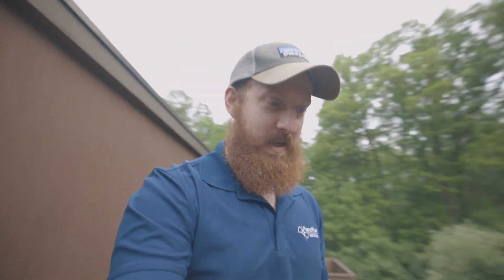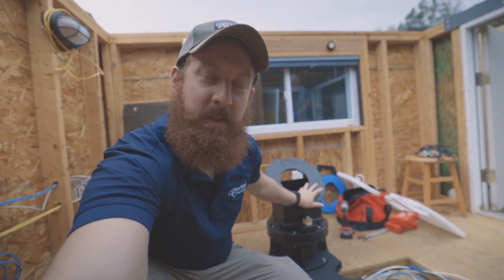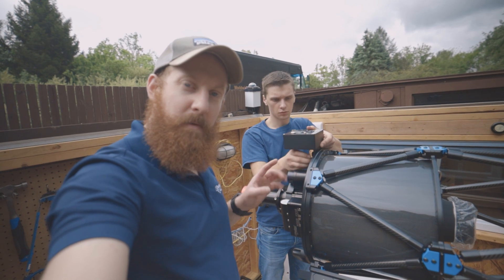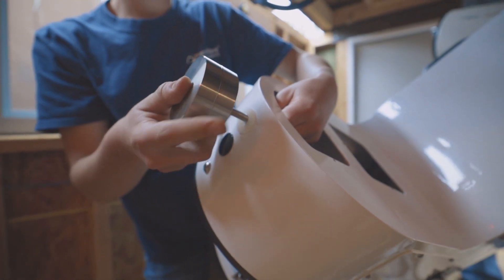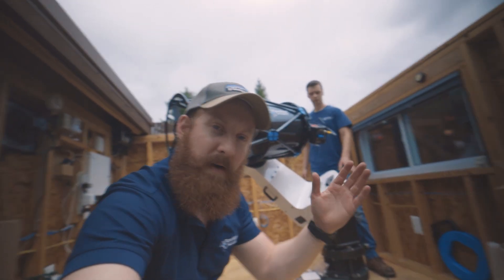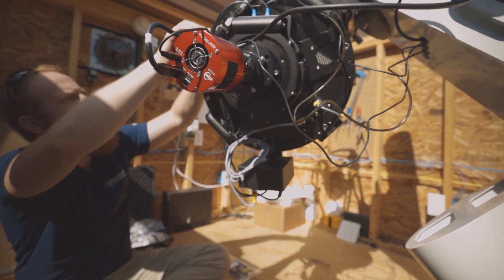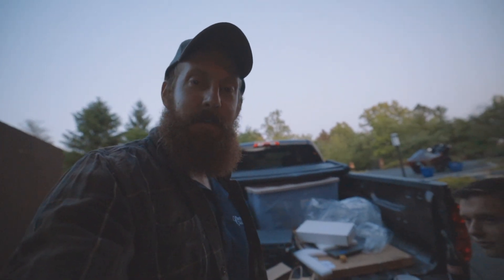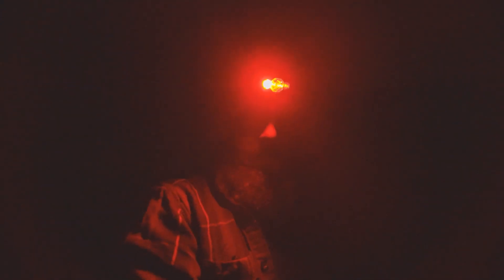Installing the PlaneWave L-350 and CDK14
In this video we will show you the installation of a PlaneWave L-350 direct drive mount and CDK14 telescope in equatorial configuration. Polar alignment is shown near the end of the video as well. For more information about our astronomy products, complete observatory packages, and installation services please see our